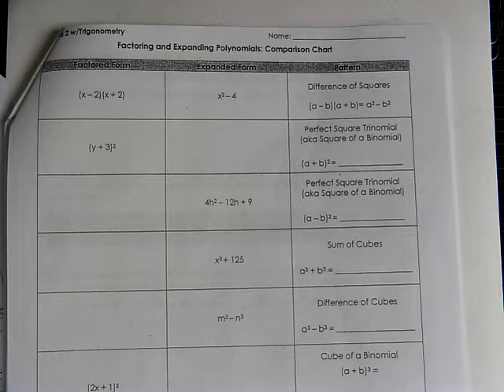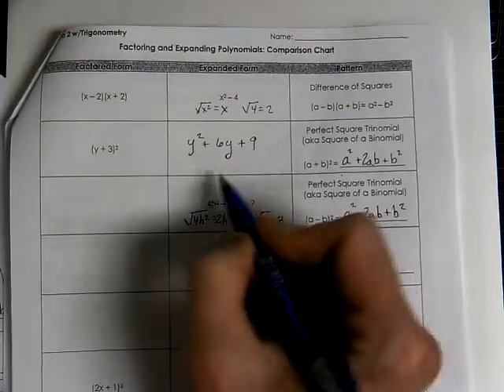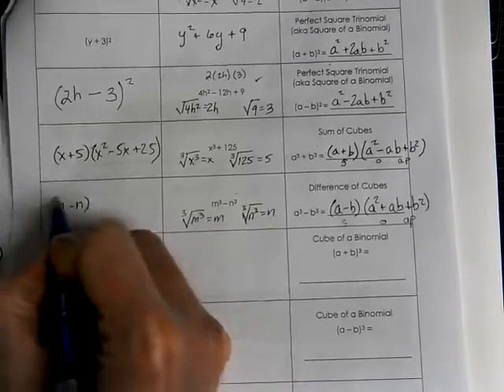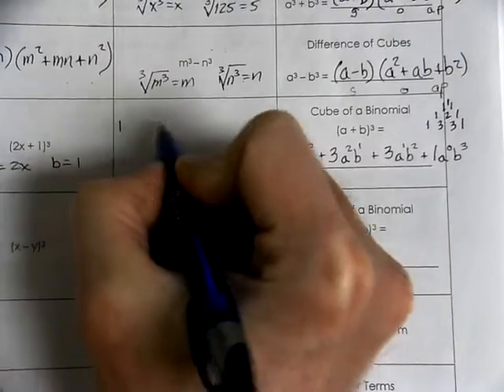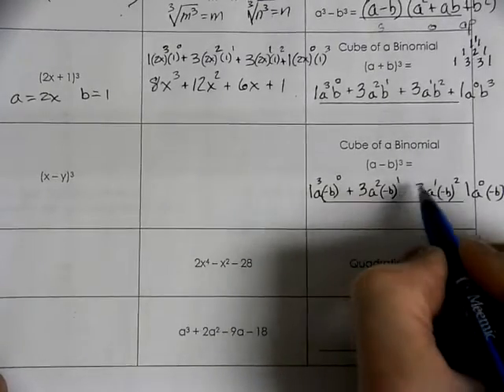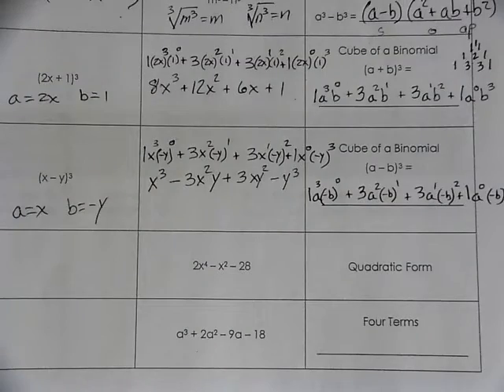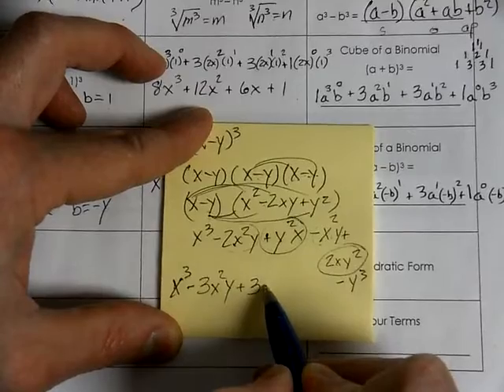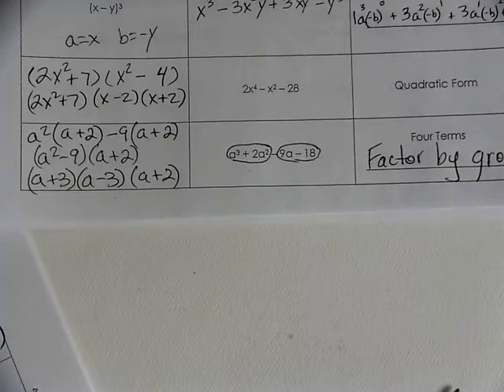A2T 2B 5c Factoring and Expanding Organizational Chart